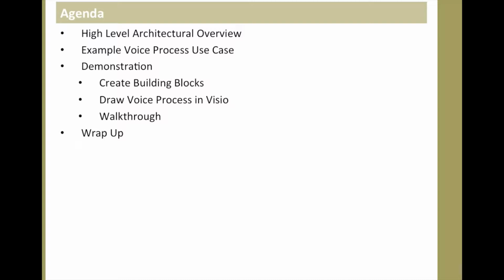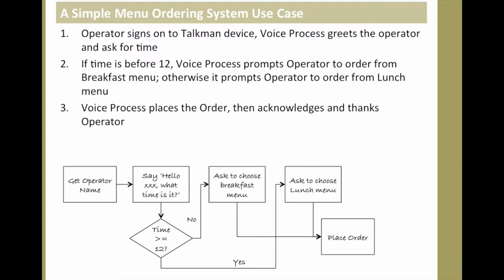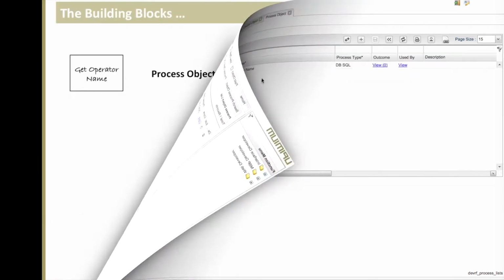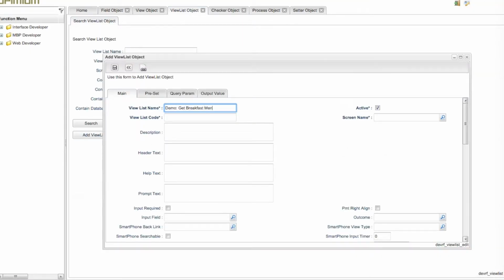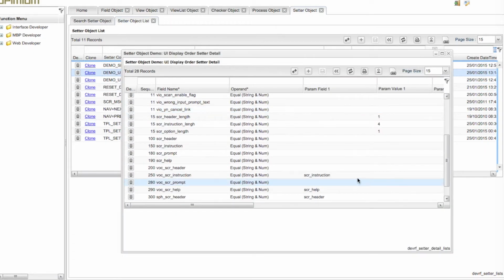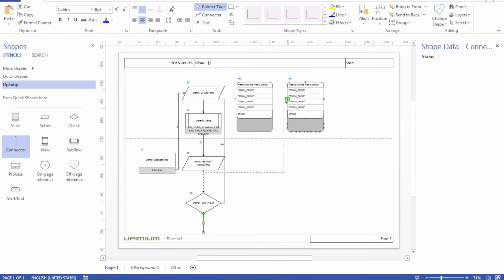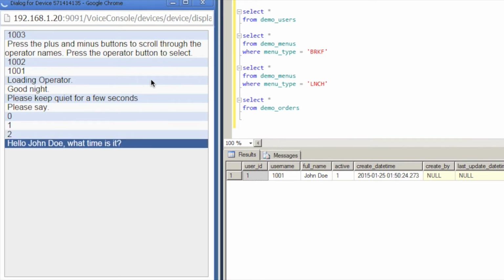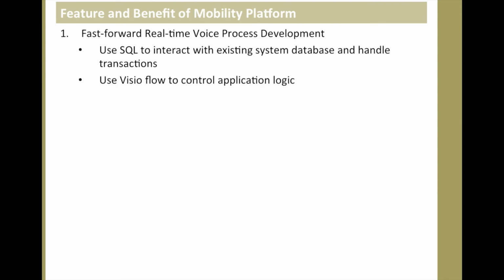Building Vocollect Voice Enabled Process with Visio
This video demonstrates how to quickly build up a voice enabled process for Vocollect talkman device using Upimium's Mobility Platform agility toolset and Microsoft Visio flow diagram.